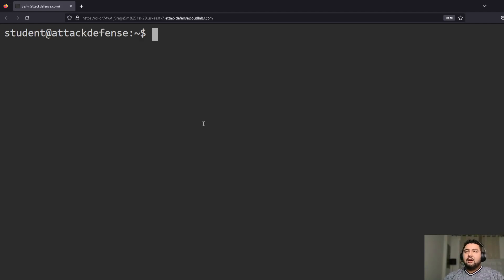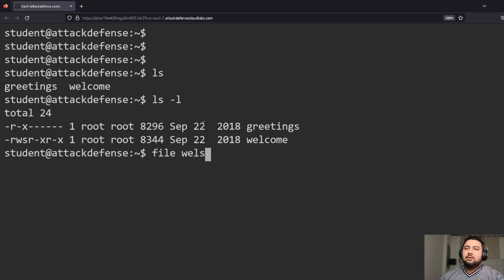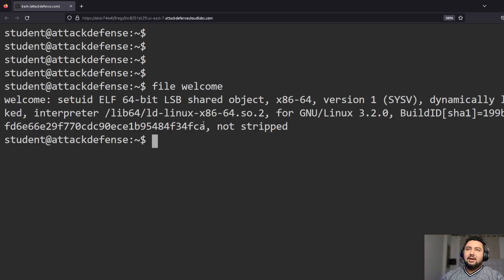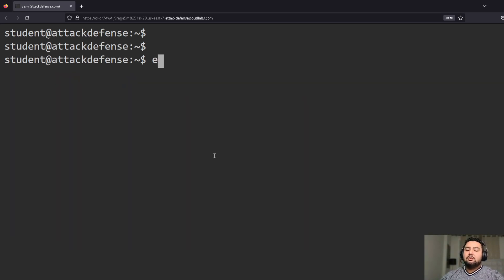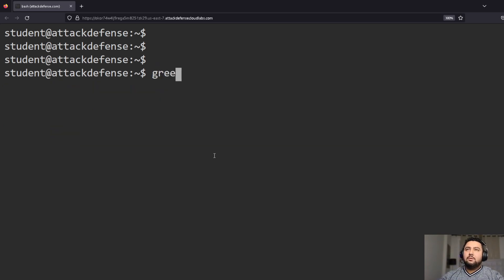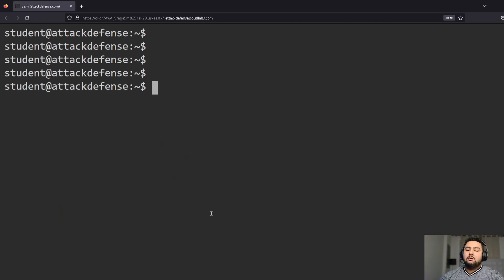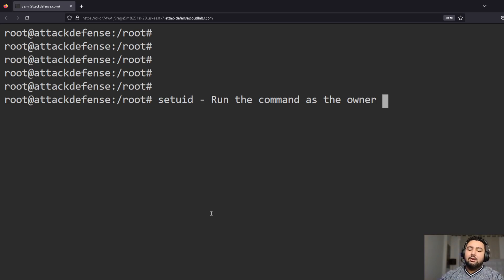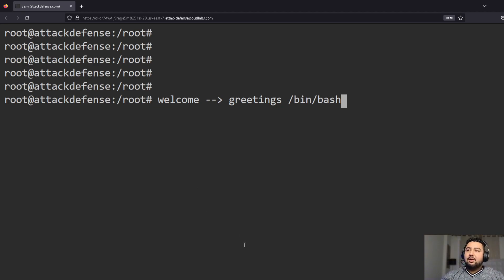Linux - Exploiting setuid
This video we exploit the setuid and perform privilege escalation!

Take your technical training into your own hands and stay engaged with our learn-by-doing platform where you can put your skills to the test with hands-on exercises, quizzes, and labs.